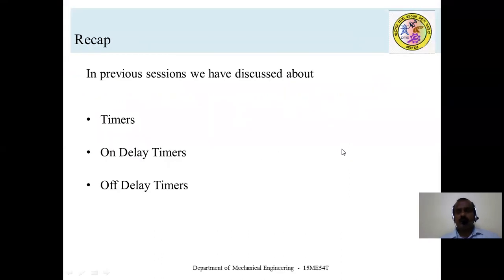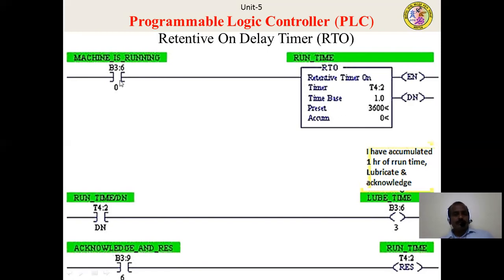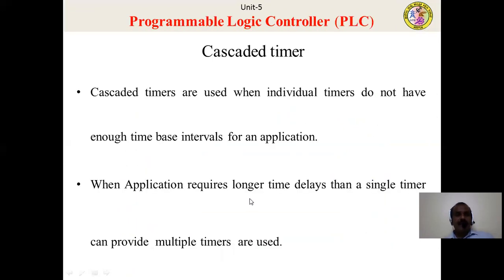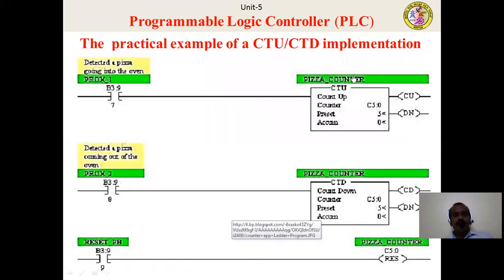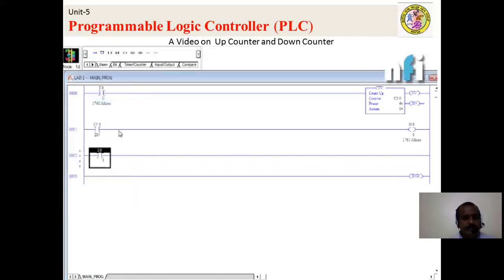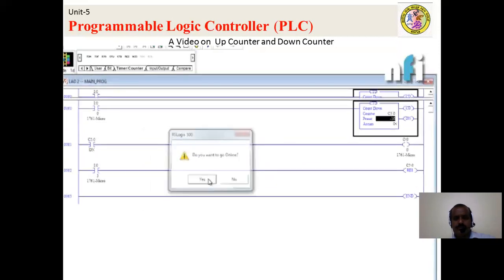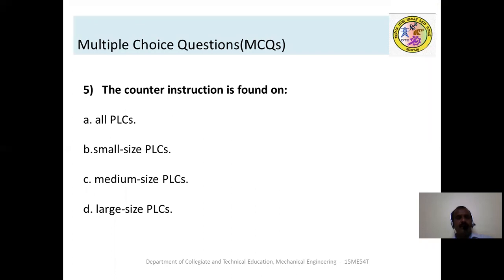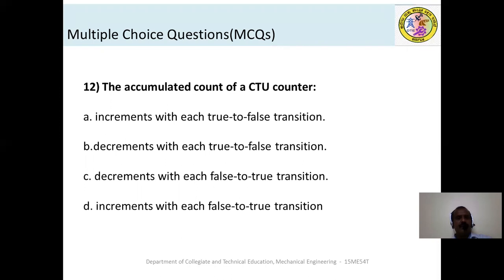ME_ 15ME54T _U5_ S9_ Vi